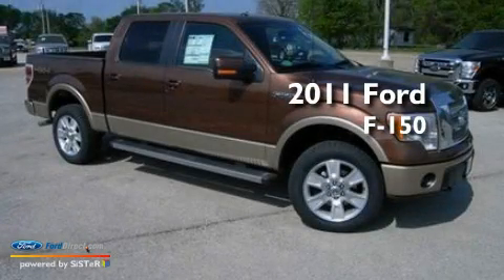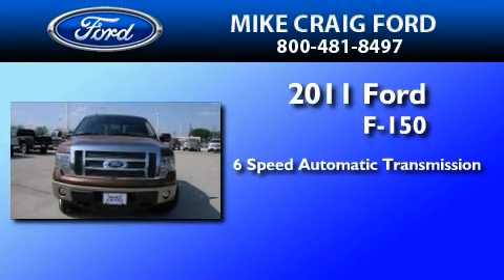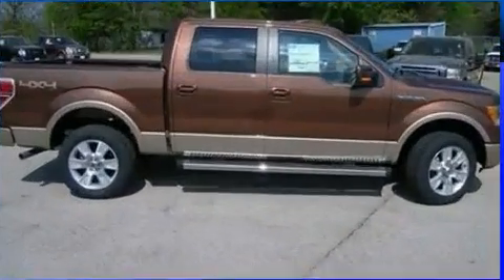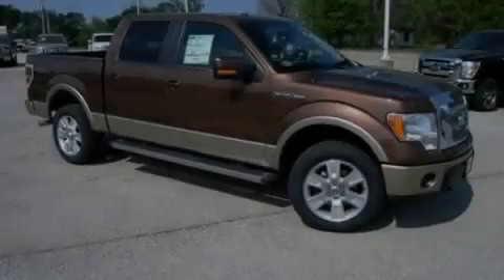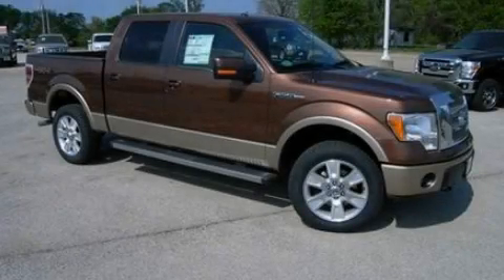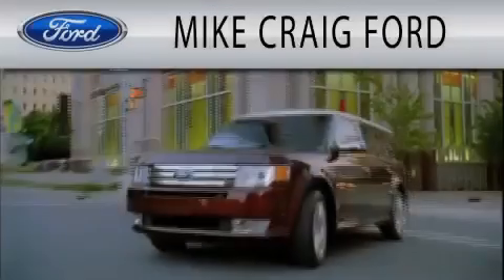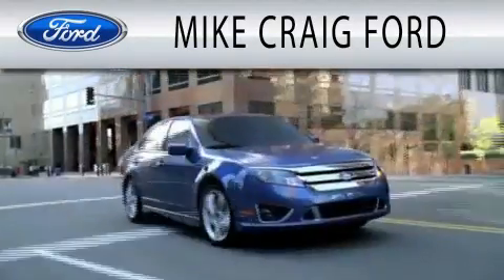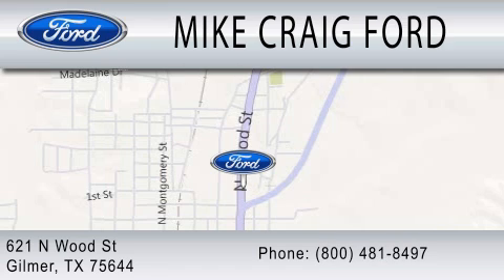2011 FORD F-150 TX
Year : 2011
 Make : FORD
 Model : F-150
 Engine : 5.0L V8
 Trans . : AUTO 6SPD
 Exterior : BRONZE
 Miles : 1

 Stock : TBFA72644